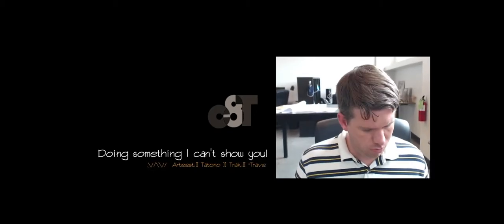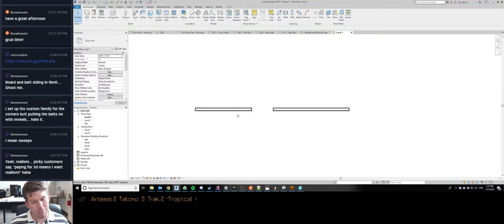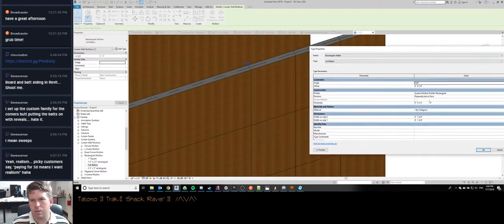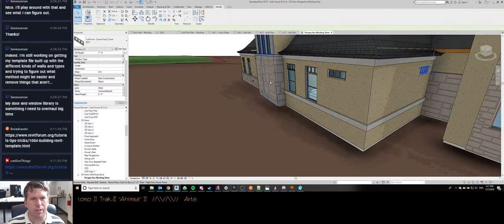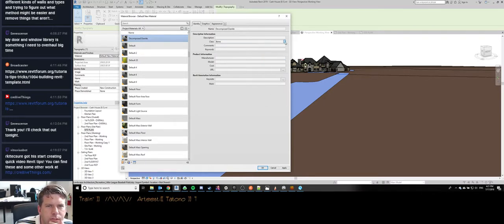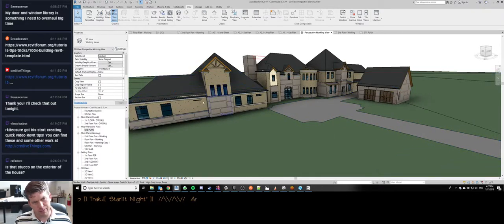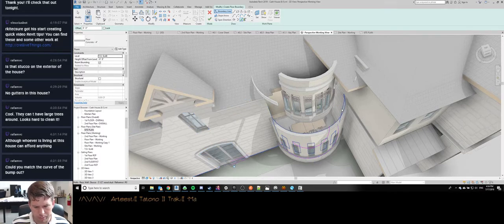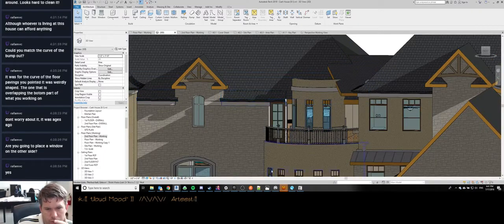Residential Design in Revit and Redlines 7.17.18-1